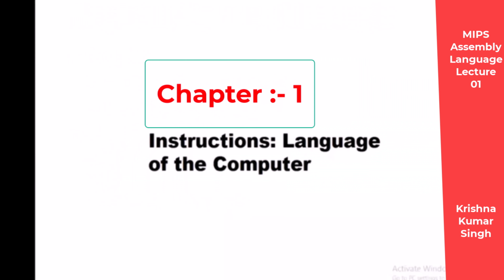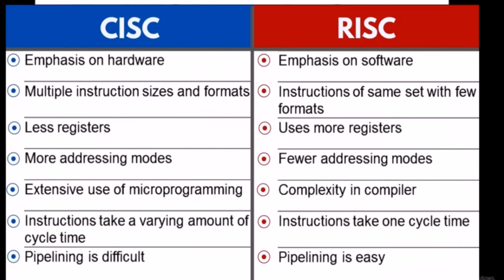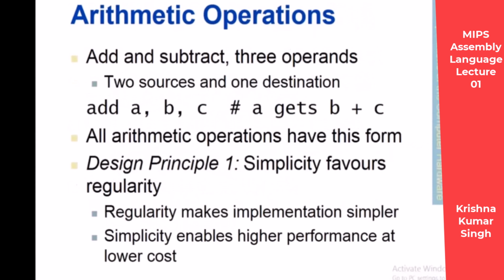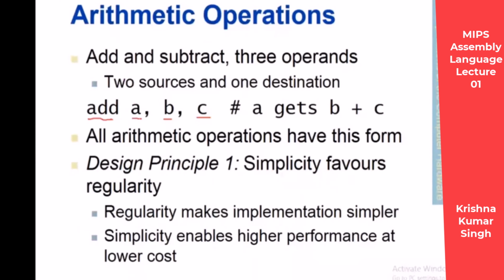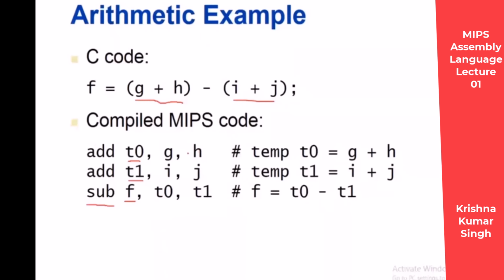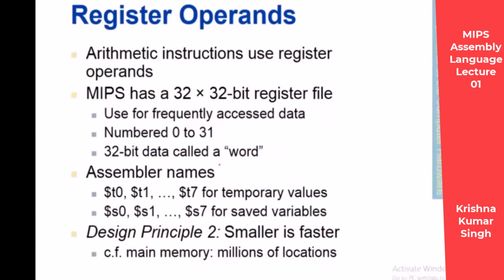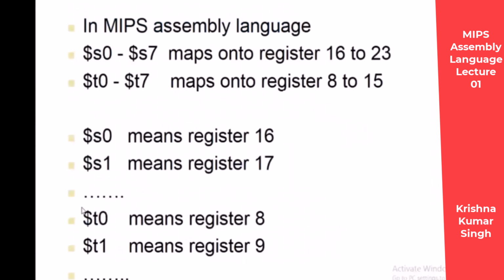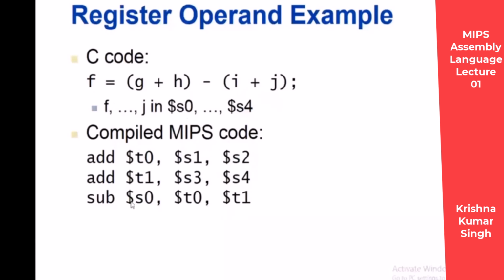MIPS Assembly Language - Class 01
MIPS Assembly Language:

MIPS (Microprocessor without Interlocked Pipeline Stages) Assembly Language is a low-level programming language used primarily in the field of computer architecture and embedded systems development. It serves as an intermediary between high-level programming languages and the hardware components of a computer system, offering programmers a direct interface to manipulate the underlying hardware.

Key features and characteristics of MIPS Assembly Language include:

RISC Architecture: MIPS processors are based on Reduced Instruction Set Computing (RISC) architecture, characterized by a simplified instruction set that prioritizes efficiency and speed of execution. This simplicity makes MIPS Assembly Language relatively easier to learn and understand compared to complex instruction set architectures (CISC).

Fixed-Length Instructions: Instructions in MIPS Assembly Language are of fixed length, typically 32 bits, which simplifies instruction decoding and pipeline processing in hardware.

Register-Centric Design: MIPS Assembly Language heavily relies on registers for data storage and manipulation. It provides a relatively large set of general-purpose registers (32 in MIPS32 architecture), facilitating efficient computation and minimizing memory access overhead.

Three-Address Format: Most instructions in MIPS Assembly Language follow a three-address format, where each instruction specifies three operands: the destination register and two source operands. This format allows for concise representation of operations and efficient register usage.

Load-Store Architecture: MIPS Assembly Language follows a load-store architecture, meaning that data must be explicitly loaded from memory into registers before it can be manipulated, and results must be explicitly stored back into memory. This architecture simplifies instruction set design and improves performance by minimizing memory access.

Delayed Branches: MIPS processors feature delayed branch instructions, where the instruction immediately following a branch is executed regardless of whether the branch is taken or not. This optimization technique helps maintain pipeline efficiency by overlapping instruction execution.

Support for Interrupts and Exceptions: MIPS Assembly Language provides support for handling interrupts and exceptions, allowing programmers to write code that responds appropriately to external events and error conditions.

Cross-Platform Portability: MIPS Assembly Language code can be written to be portable across different MIPS processor implementations, facilitating code reuse and portability in embedded systems development and cross-platform software projects.

Assembler Directives: As with most assembly languages, MIPS Assembly Language includes assembler directives that provide instructions to the assembler rather than the processor. These directives help in defining data structures, allocating memory, and controlling program flow.

Overall, MIPS Assembly Language offers a powerful and efficient means of programming at the hardware level, providing developers with fine-grained control over system resources and performance optimization. While it may require a deeper understanding of computer architecture compared to higher-level languages, mastering MIPS Assembly Language can be immensely rewarding for those involved in fields such as embedded systems, compiler construction, operating systems development, and computer architecture research.